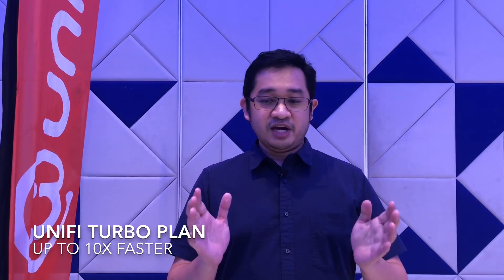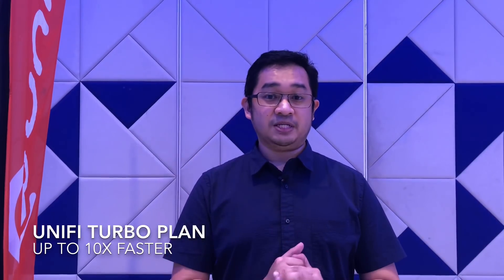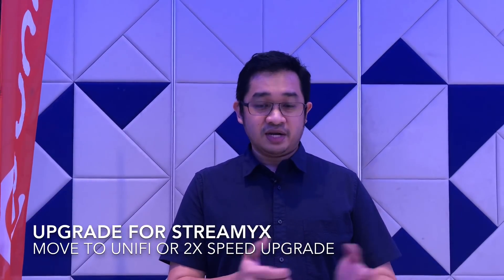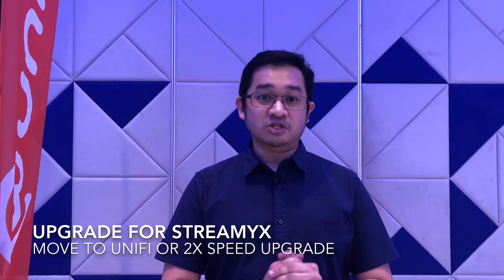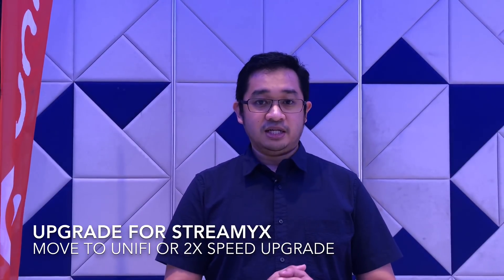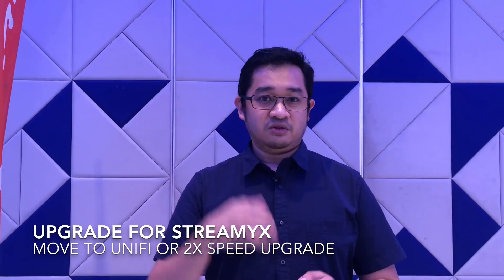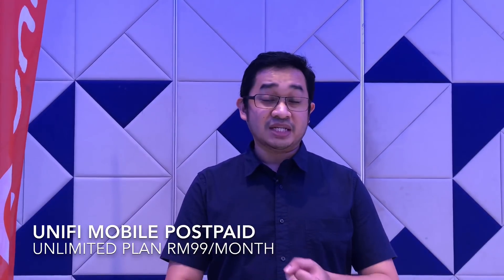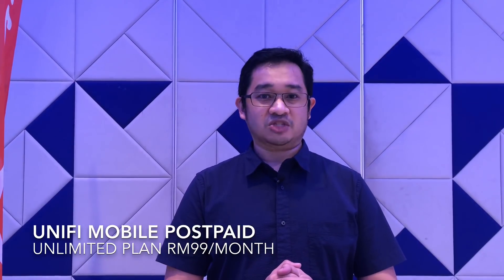TM Unifi: New RM79/month plan and up to 800Mbps speed upgrade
TM has finally revealed its new faster and affordable Unifi broadband plans which will bring Malaysia up to speed. Here’s all you need to know.

Read about all the news from today's announcement:
▶️ TM unveils Unifi Basic plan for RM79/month but there’s a catch

▶️ Unifi Turbo: Existing subscribers get 10X speed upgrade. Here are the details